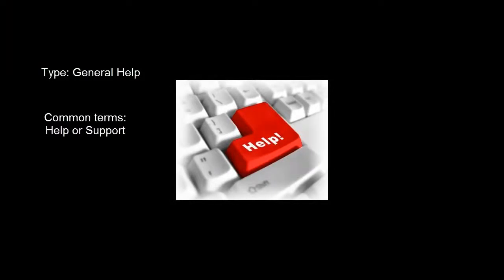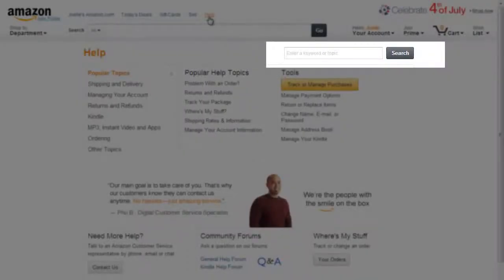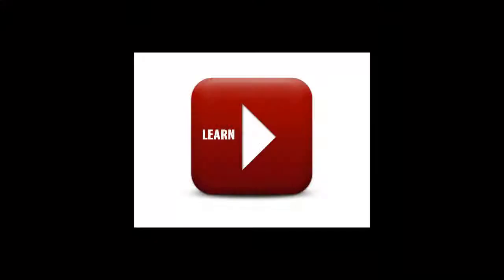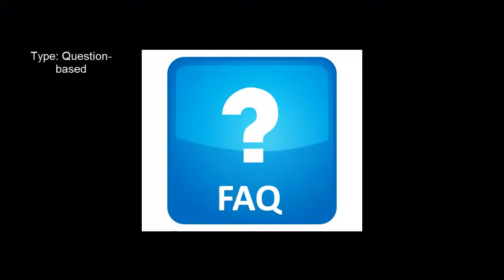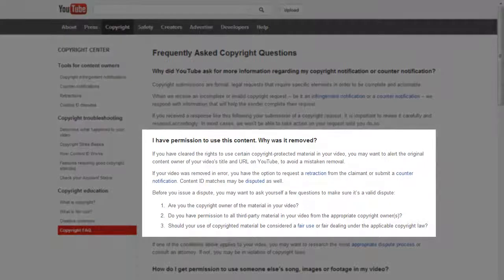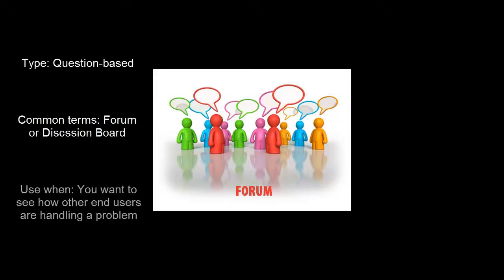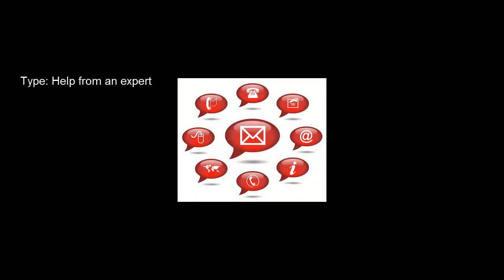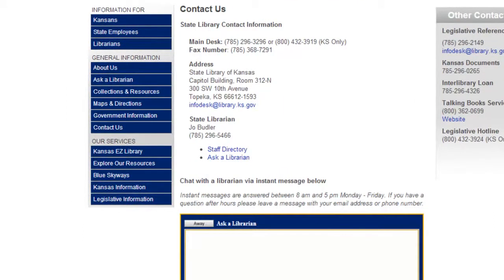Online Help Options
Knowing about different online help options will allow you to solve your problem faster.